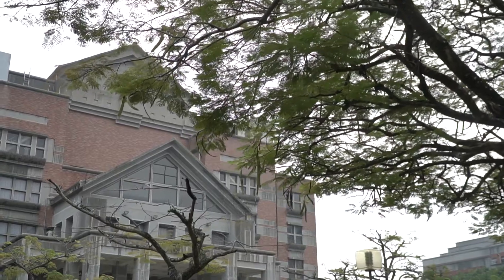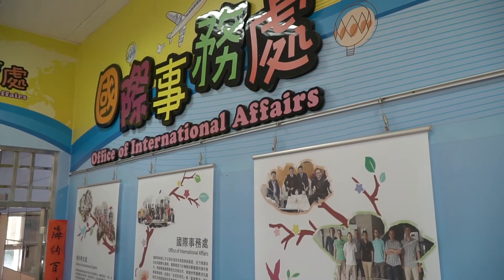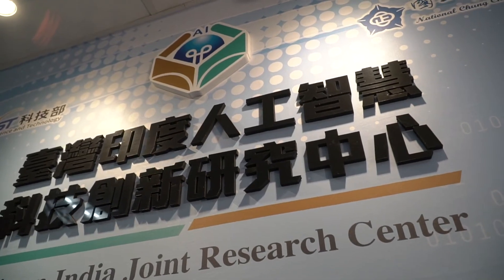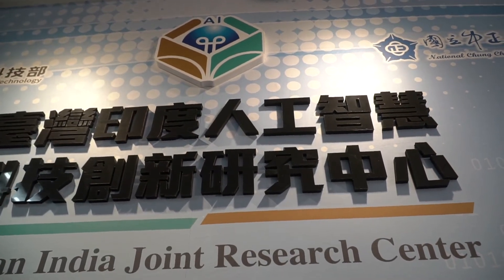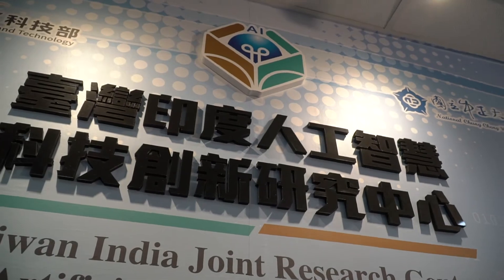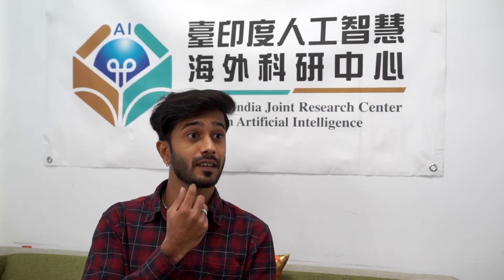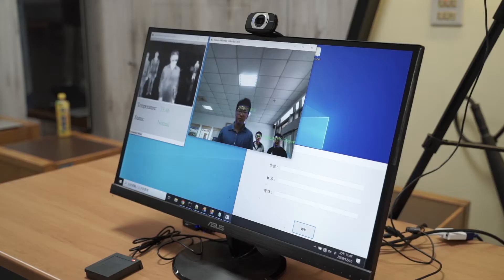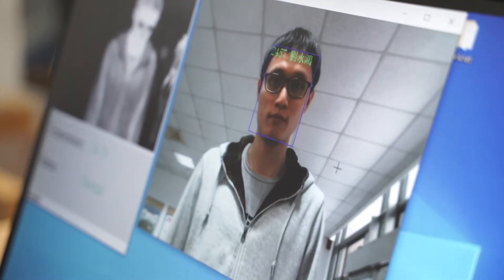An indian student's study experience at CCU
Lokhande Prashant Manohar is an Indian student studying in the Department of Mechanical Engineering for his master program. He shares with us his experience for studying at CCU.